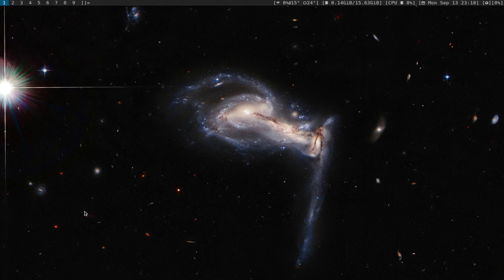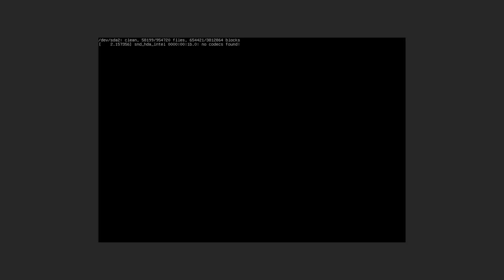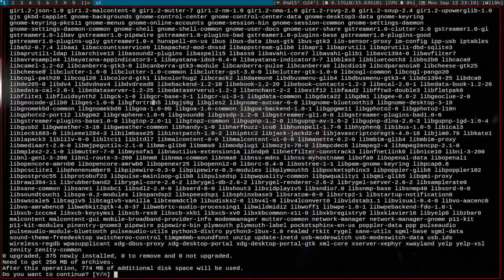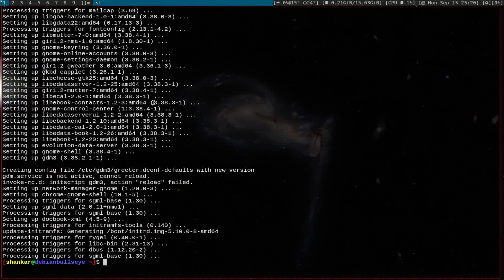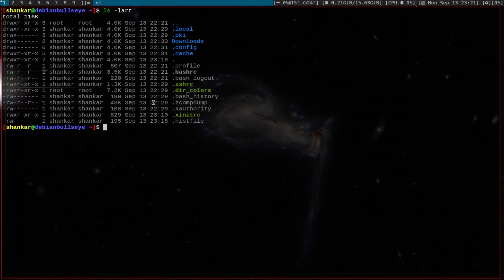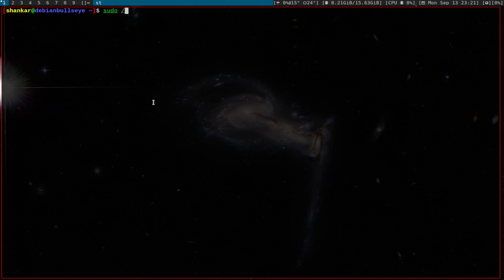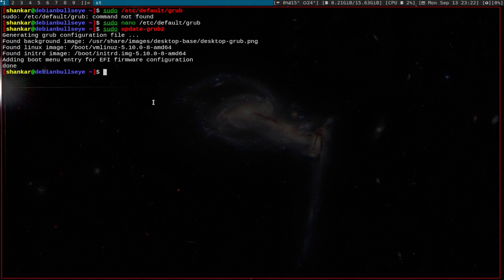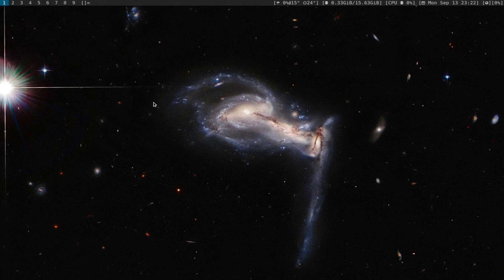Dynamic Window Manager (DWM) on Debian 11 with GDM3 as Display Manager